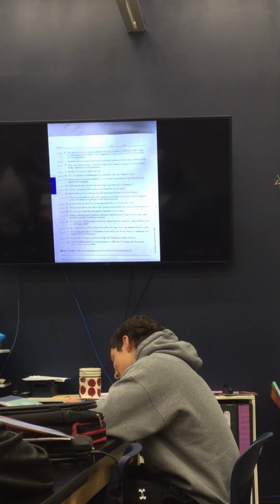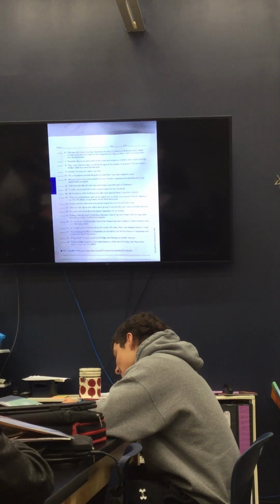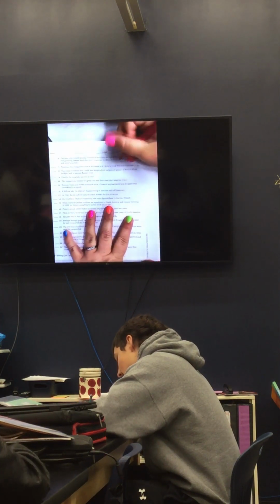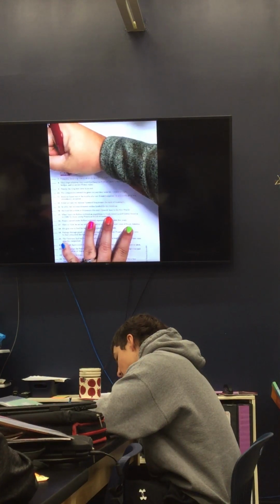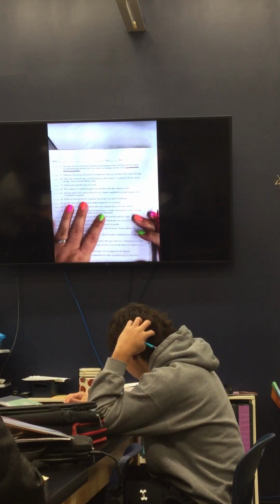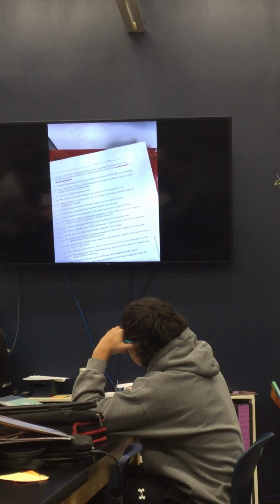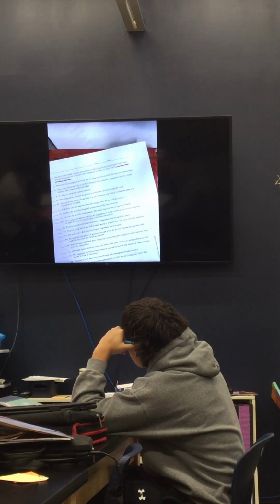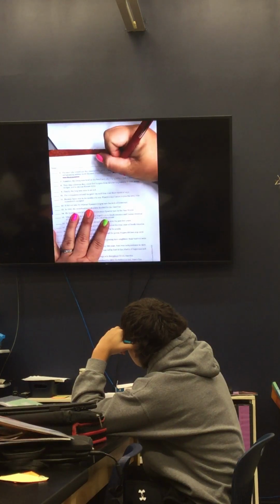English 10 (11.14.22) #1